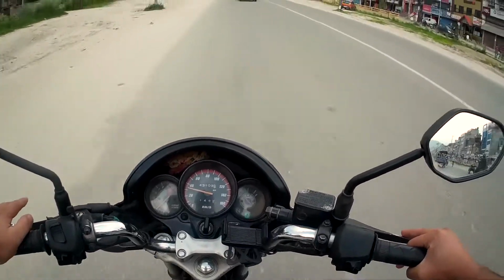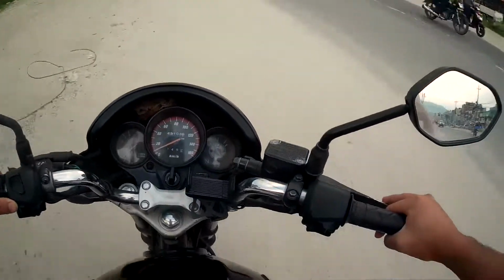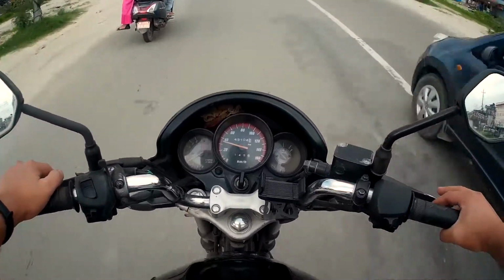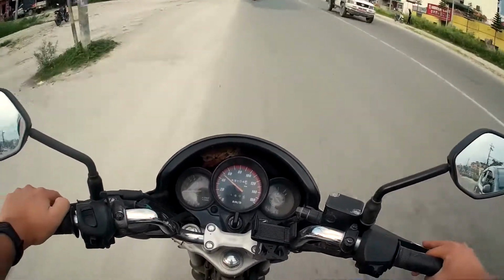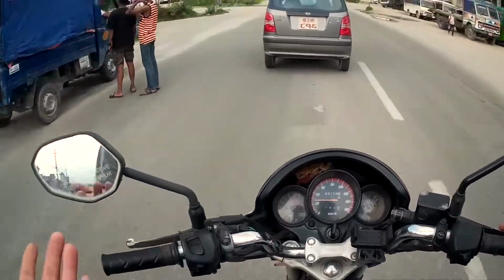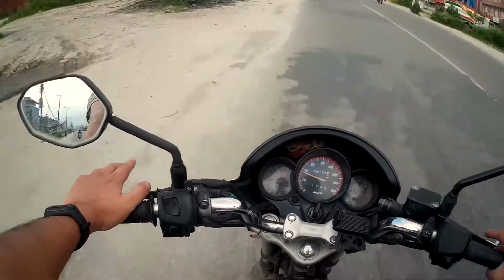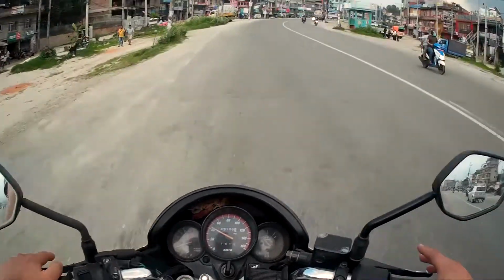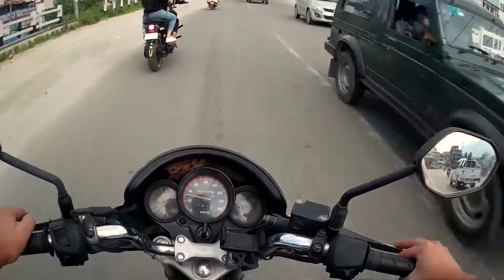Clutch First Or Brake First While Braking On A Motorcycle | Four Situations Of Braking On Bike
Clutch First Or Brake First While Braking  On A Motorcycle
In this video we will be learning the proper way of braking on a motorcycle.Many new learners don't know the correct way of using clutch and brake in combination.This video explains about the use of clutch while braking and i have also shared some important braking tips while riding motorcycle.